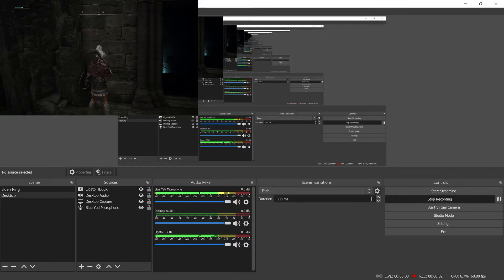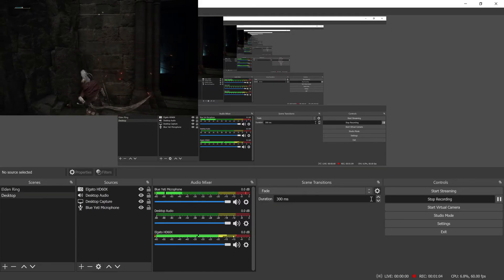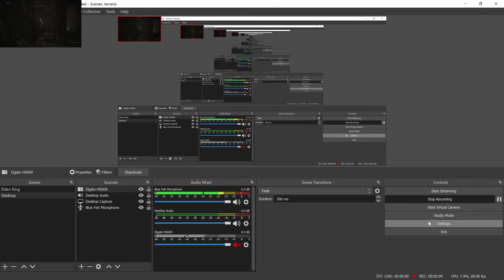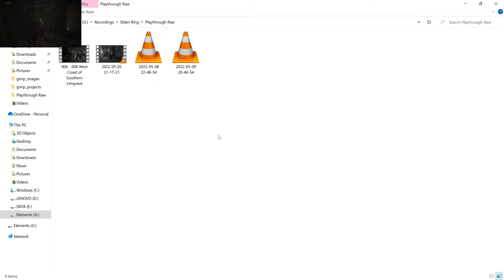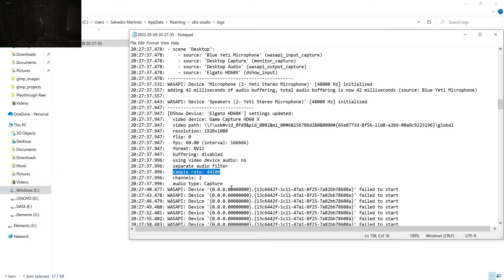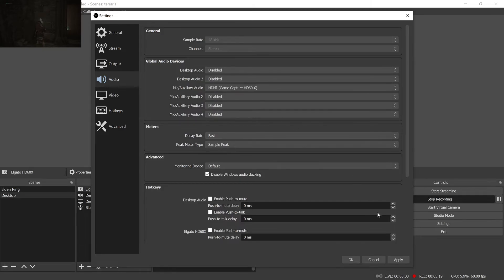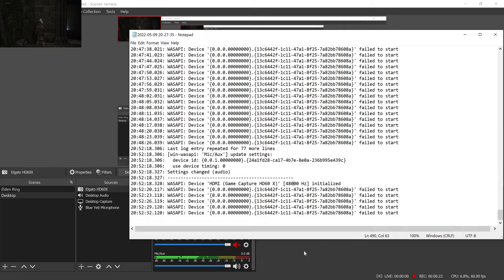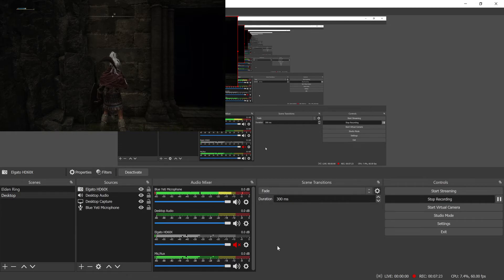How to fix OBS / Elgato audio lag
This video will show you how to fix the issue where your audio will fall farther and farther behind the video of your stream/recording even after setting all the audio settings on your machine to 48khz. It will also explain why it is happening, how to check if the same issue is affecting you, and walk you through the process step by step along with some simple demonstrations so you can see the difference and test that it has been resolved.